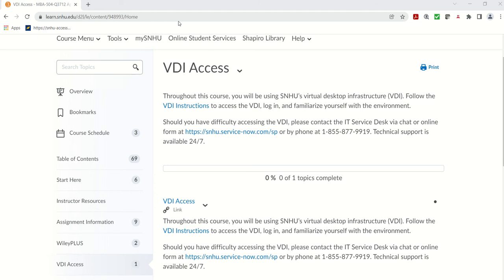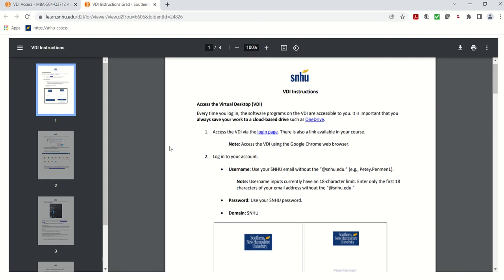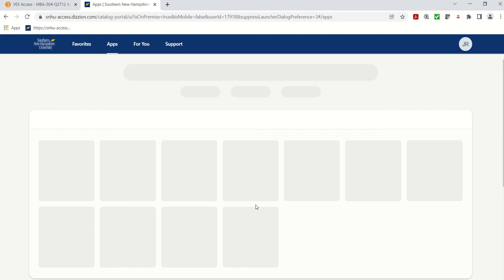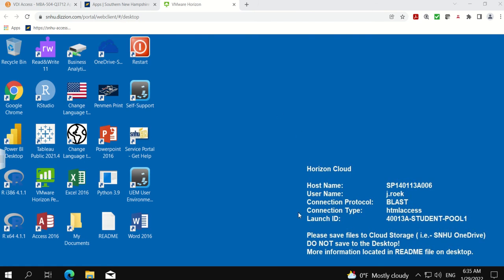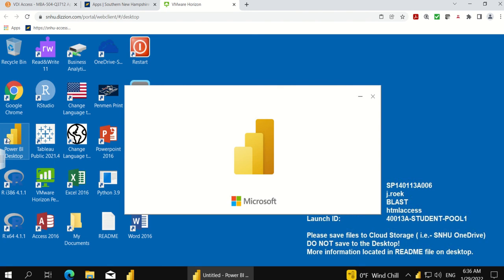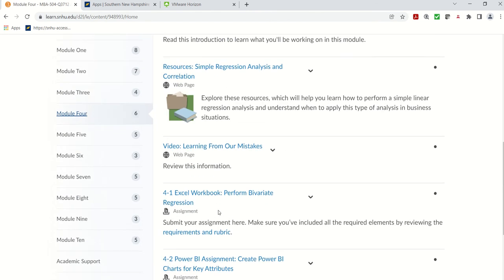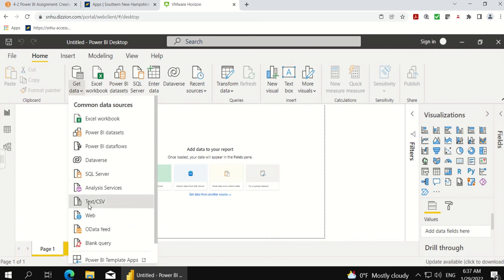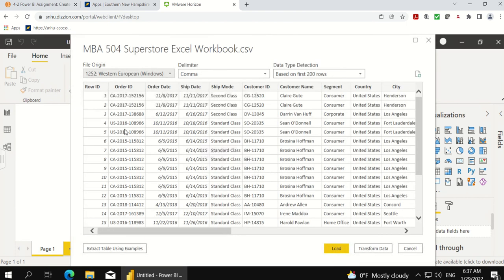Southern New Hampshire University MBA504 Module04 PowerBI VDI Access